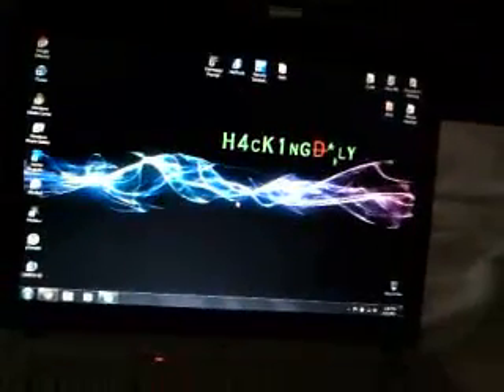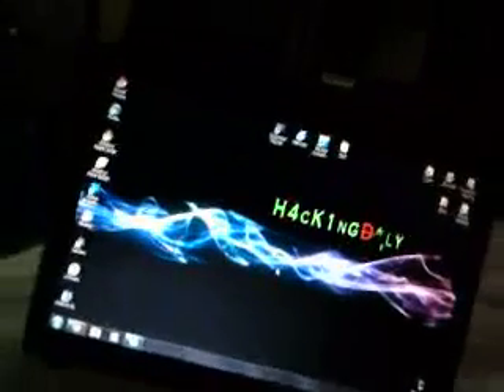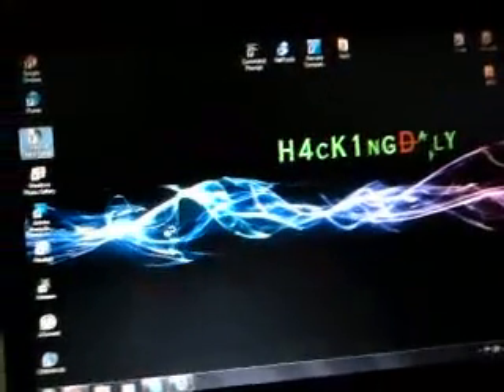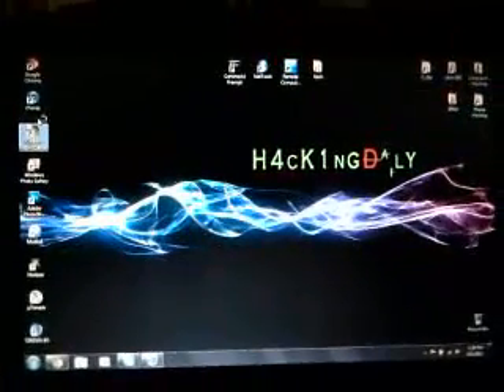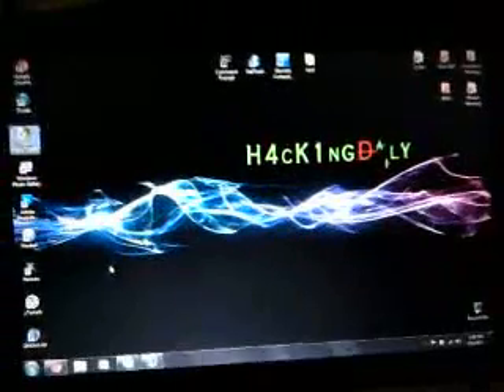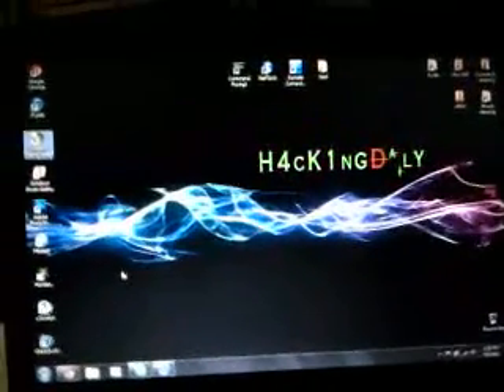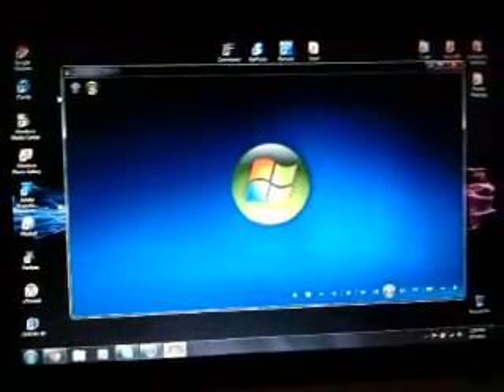Acer Aspire 5315-2326 Speed test on Windows 7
Acer Aspire 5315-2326 Tech Specs
Intel Celeron Processor 550
2.0 GHz, 533 MHz FSB, 1MB L2 Cache
Up to 252MB mobile Intel Graphic Media Accelerator X31000
1GB DDR2 RAM
15.4 WXGA Acer CrystalBrite LCD (8ms/220-nit)
160GB HDD
DVD/CD-RW combo
802.11b/g WLAN
*This computer works great for Windows 7 on a low RAM computer
it is WWWAAAYYYY better than Windows Vista Home Basic